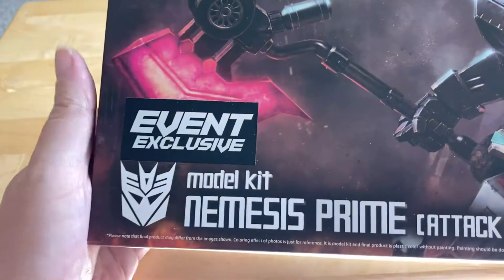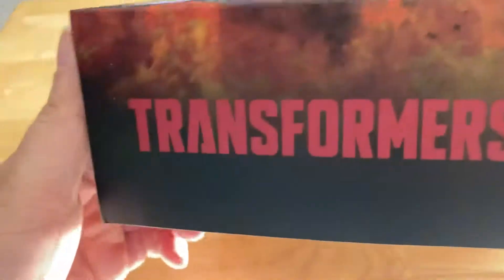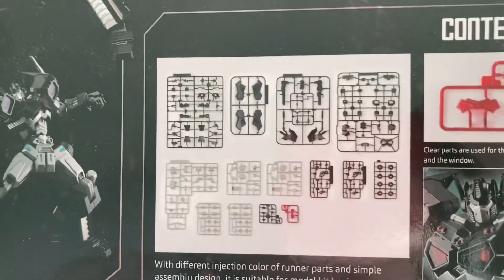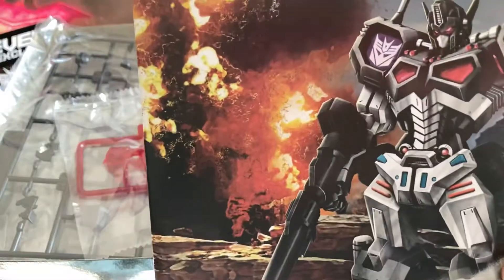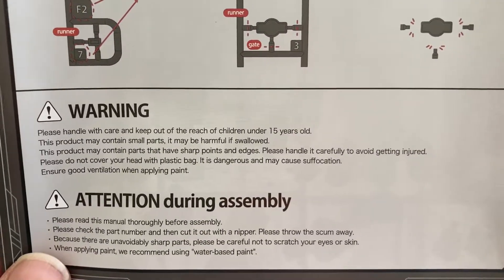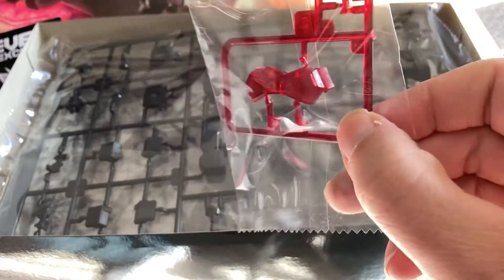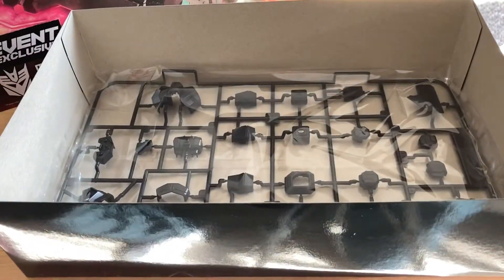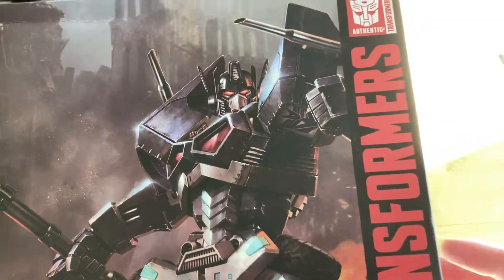Transformers Nemesis Prime model kit unboxing and first impression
Today we unbox the Nemesis Prime model kit from Flame Toys.  We do a basic unboxing and looking at all the parts and figure how we are going to do the presentation of the build.